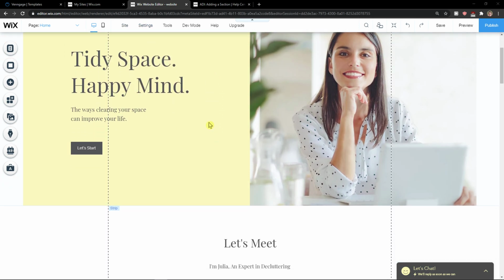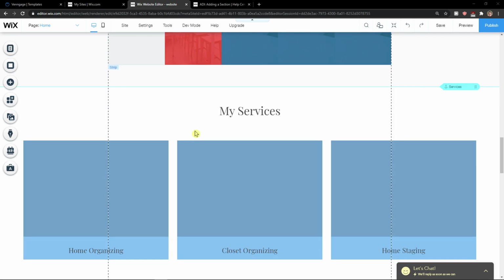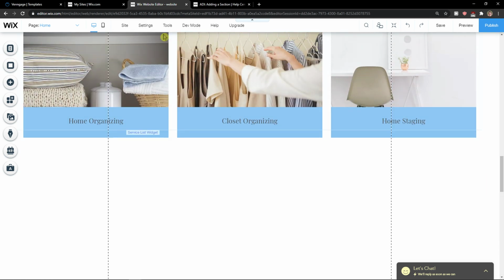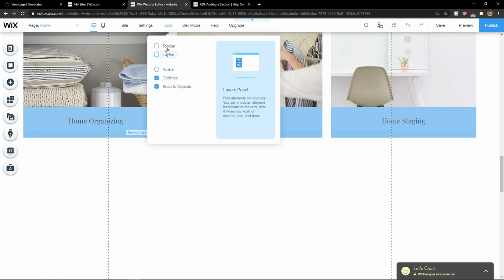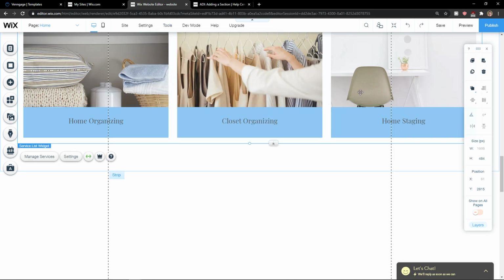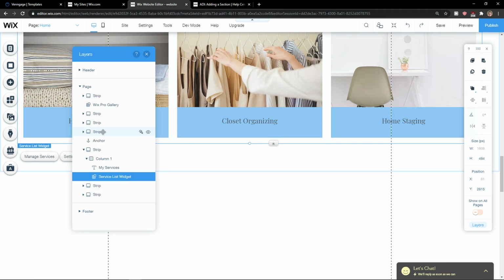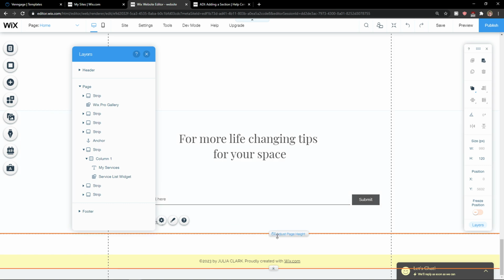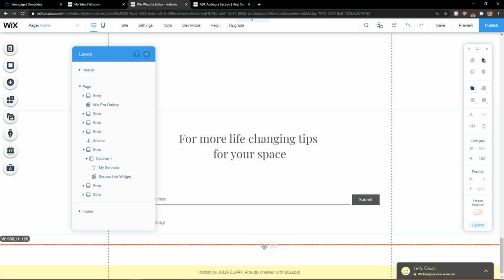How To Add Toolbar In Wix